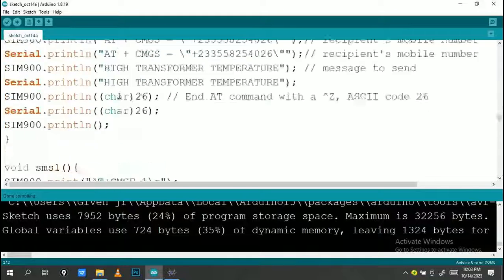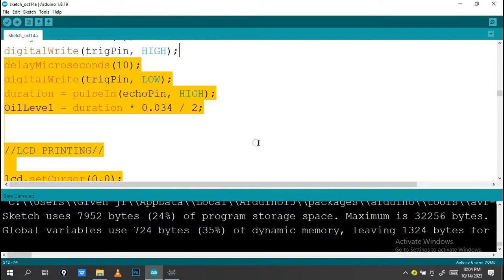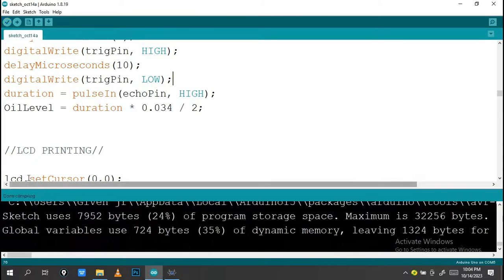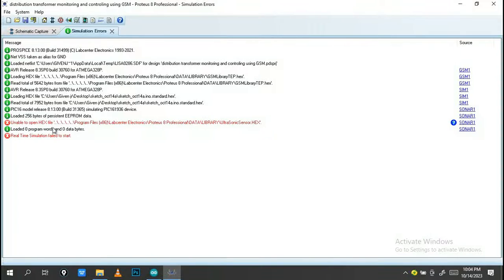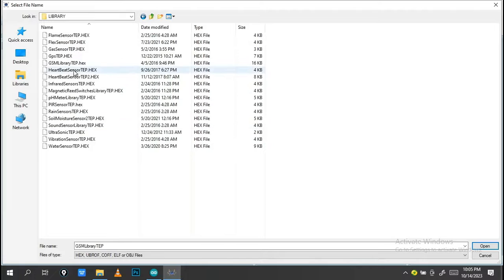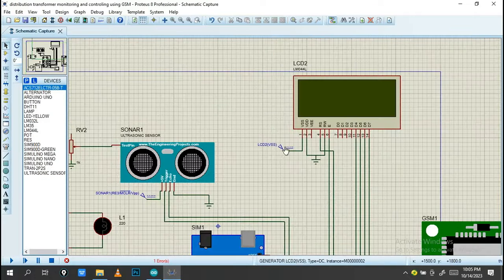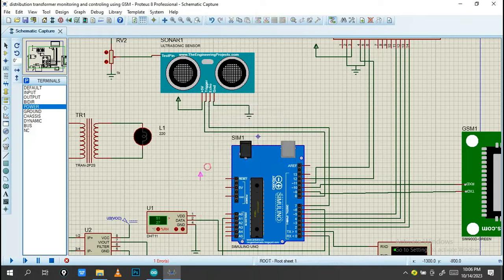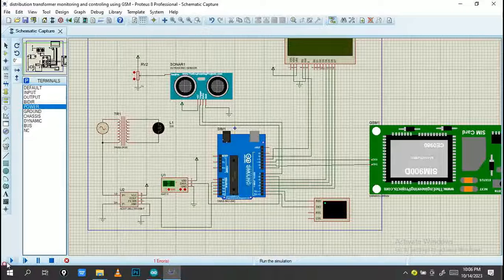how to solve different error (fatar error) found on proteus professional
for more about
 circuit diagram and Arduino code